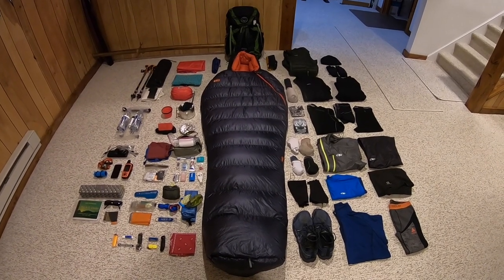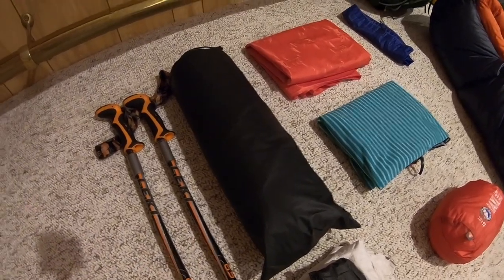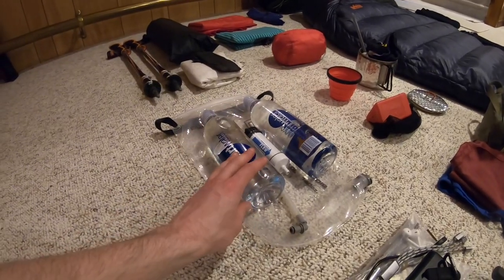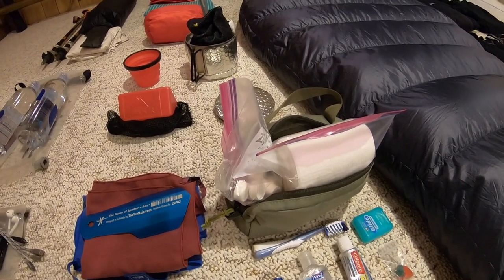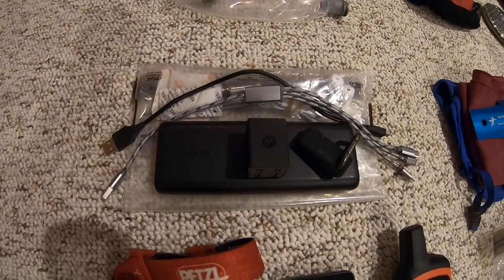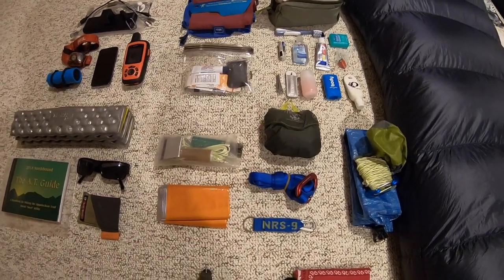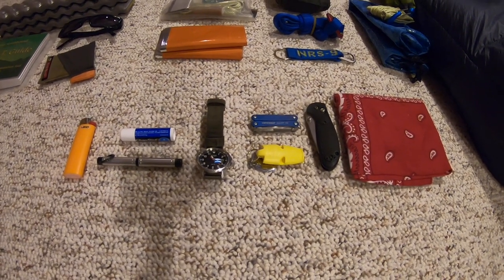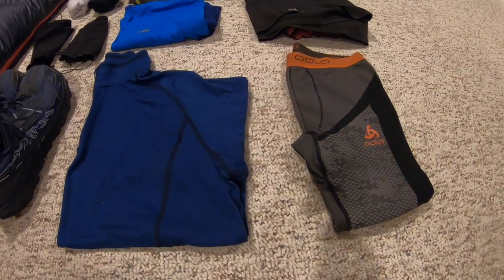My 2018 Appalachian Trail Thru-Hike Gear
Here's the list of items I'll be carrying on my Thru-Hike!  Enjoy!